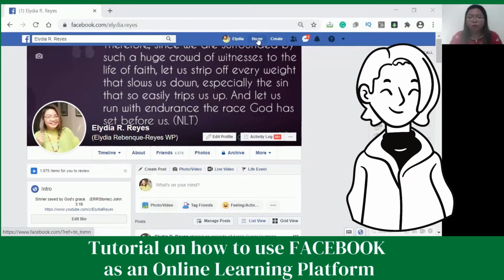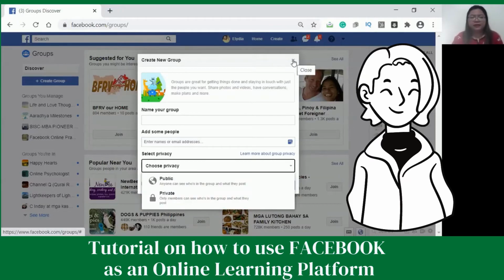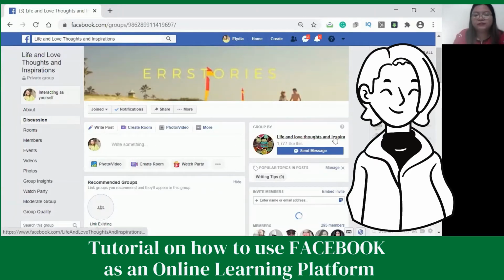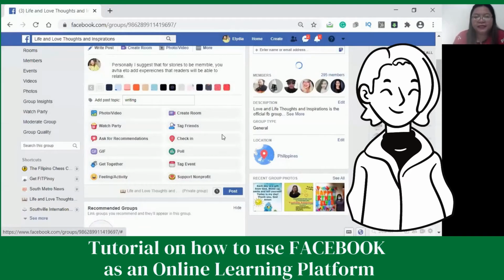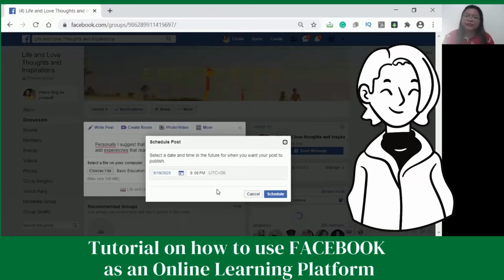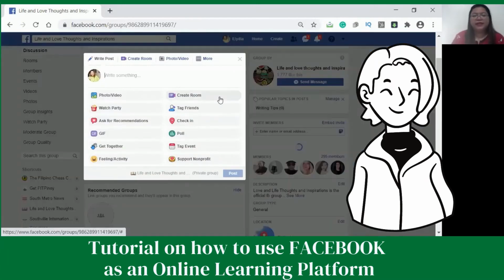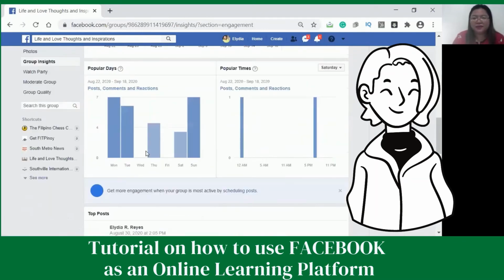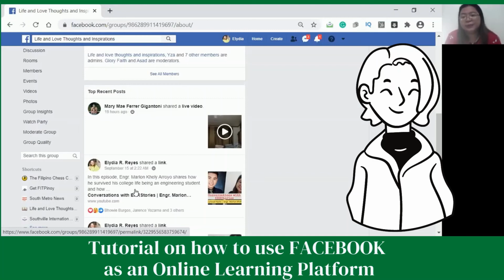Online Teaching Tips and Techniques | How to Use Facebook as an Online Learning Platform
Hello to all our dear teachers! This vlog is for you- Online teaching tips and techniques to make your online classes a success.

Both of my parents are teachers and a lot of friends and relatives too. I hope that with this, you will get inspiration on how to handle your online classes and discussions.

For today's episode, I  will share with you how to use Facebook as an on learning platform.

Thank you and may you always keep your passion and enthusiasm going. God bless you.

Life is all about mindset. How we look at things impacts how we live our lives. Find joy and be grateful that the Lord has given you today to live. Make it matter. =)

I have written books to keep you motivated every day.

Here’s an E-book for all your writing hacks.

For God so loved the world, as to give his only begotten Son; that whosoever believeth in him, may not perish, but may have life everlasting. For God so loved the world, that he gave his only begotten Son, that whosoever believed in him should not perish, but have everlasting life.- John 3: 16